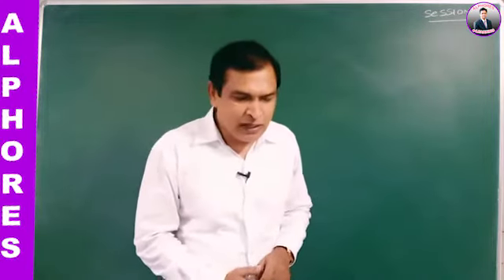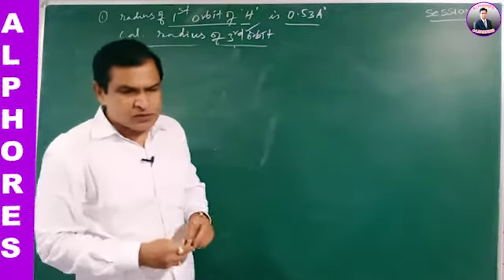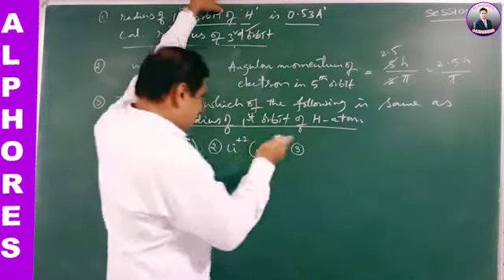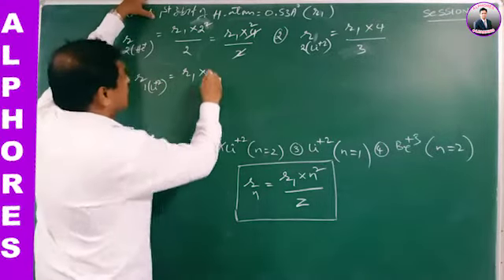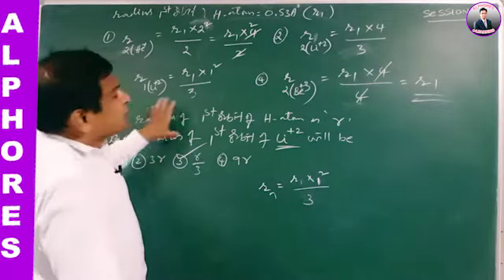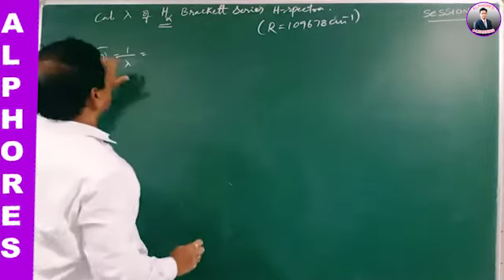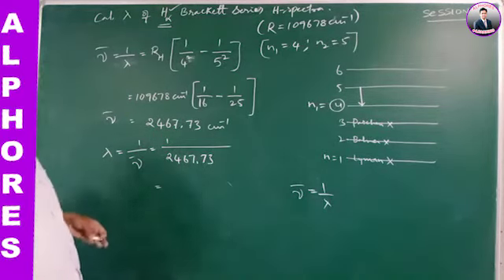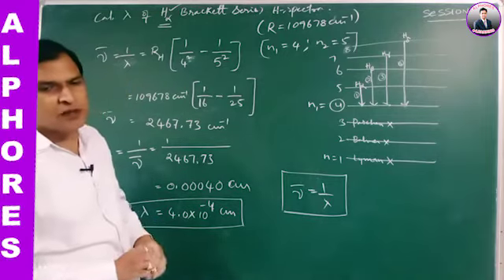2nd Batch - I YEAR | CHEMISTRY | IIT / NEET / EAMCET | SESSION 15 | 18.07.2020